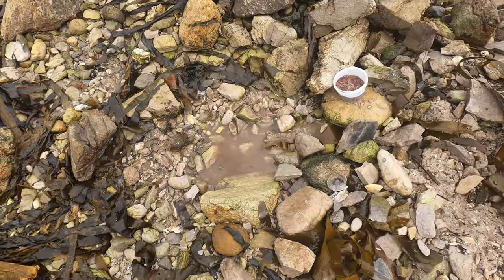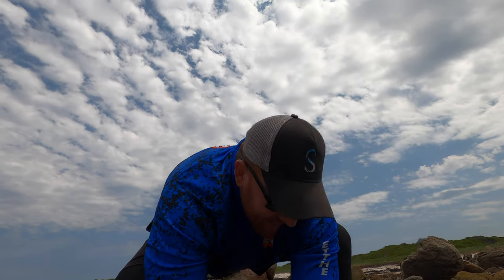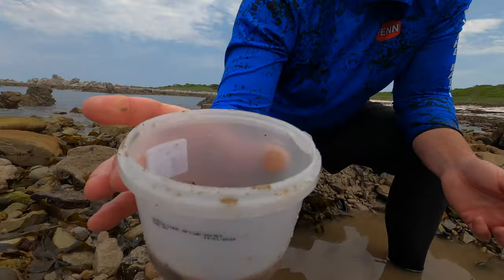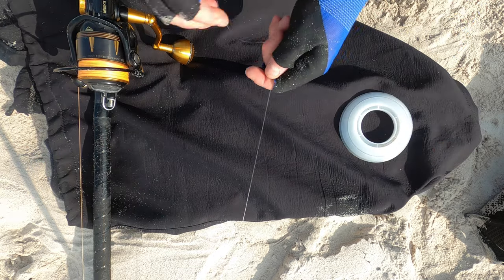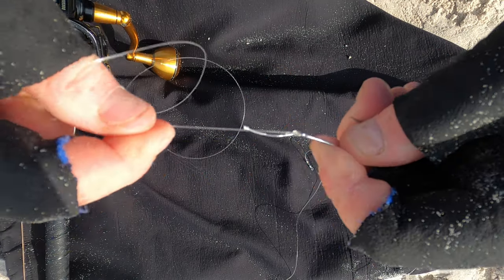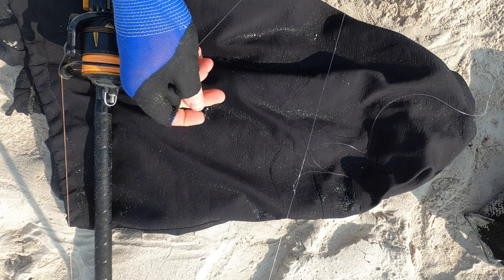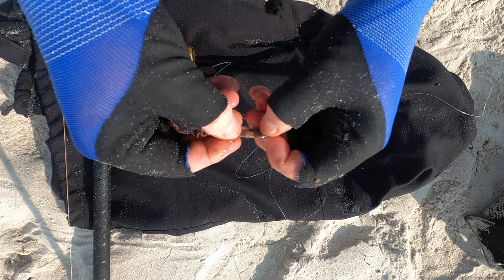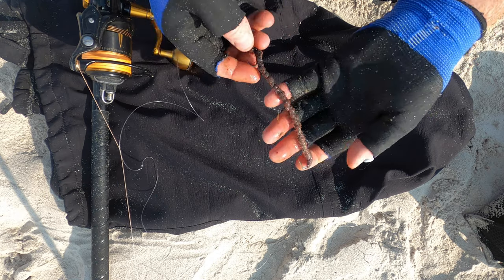Collecting WONDERWORM for SURF FISHING I Bait&Trace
Hi guys
I wonder who gave the name to this worm... wonderworm...!

He was pretty accurate to say the least! This is probably the best all round bait in our area... If you ask me what my favourite bait would be, this would be it. You can catch everything on this worm, Kob, White Steenbras, Galjoen, Hottie, Blacktail, Willdeperd, Belman, Spotted gully sharks and i mean big ones(20kg plus) eagle rays, i even saw some catching a Shad on wonderworm.

If you're not sure what to target on the day, wonderworm will make it happen. This bait is really hard to get and a lot of trouble and frustration if you're not fimilliar with it. I made this video to the guys who don't know how to start, i hope this helps!

We collected some worm bait, and then went to the surf and put it to the test.

MUSIC CREDITS
Smile by Beau Walker & Jurgance
No Copyright Background Music